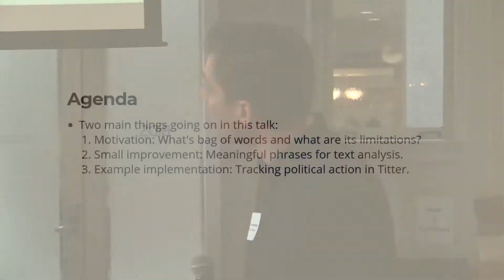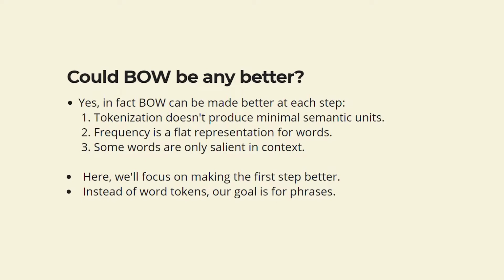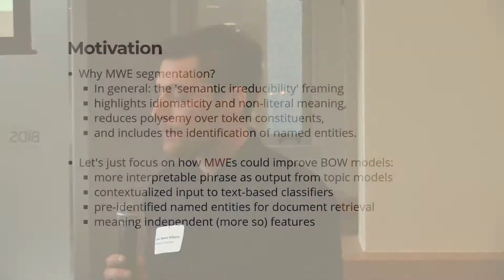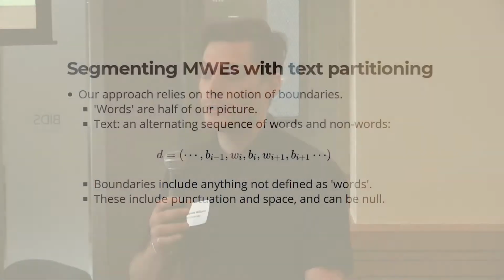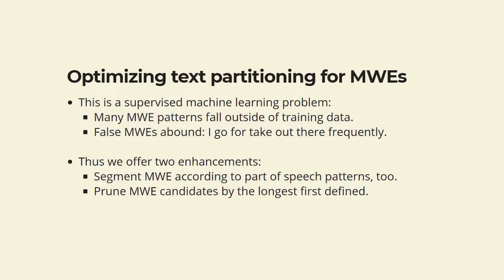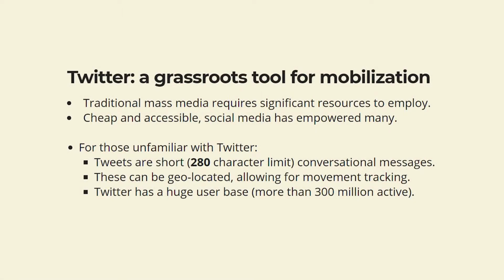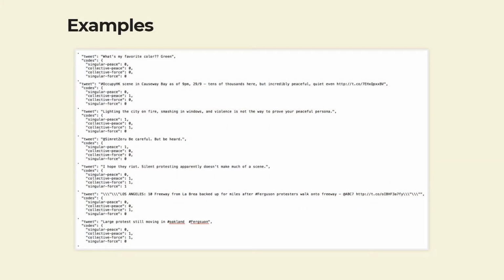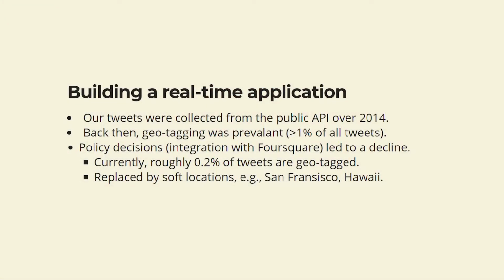Minimal Semantic Units in Text Analysis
Speaker: Jake Ryland Williams, Drexel University

Presented on December 1, 2017, as part of the 2017 TextXD Conference at the Berkeley Institute for Data Science (BIDS) (bids.berkeley.edu).